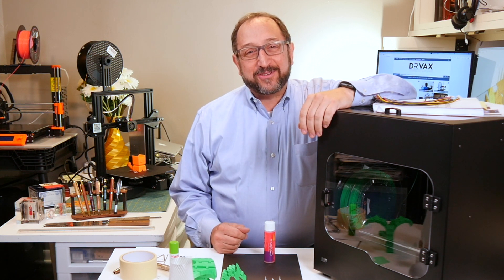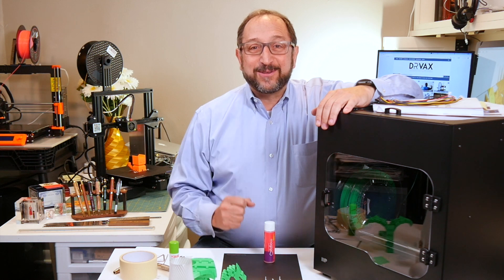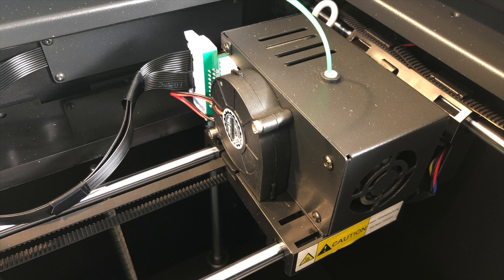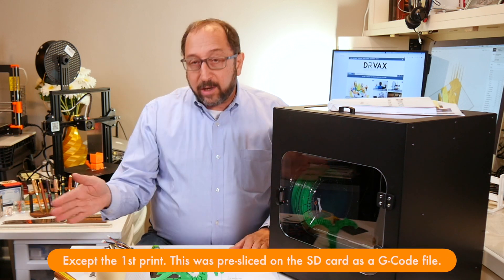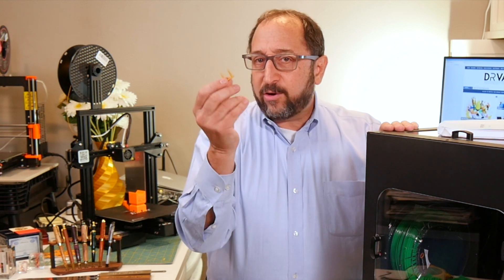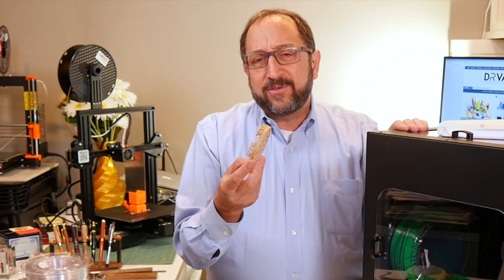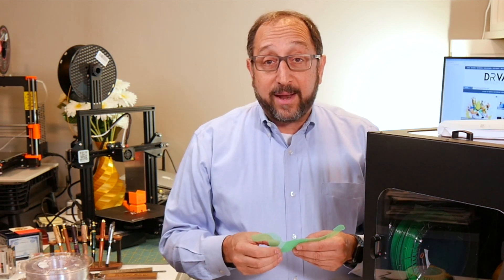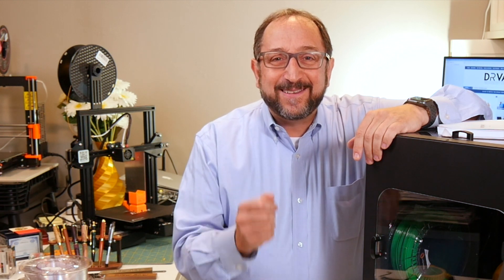Review of the Monoprice Ultimate 2 Fully Enclosed 3d Printer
This review of the Monoprice Ultimate 2 highlights the two sides of this exciting new printer.  Watch the review and learn about the advantages and limitations of this fully enclosed 3d printer.

At $549 this printer is more expensive than many of the Creality Printers such as the Ender family but less expensive than a Prusa i3 Mk3.   After testing this printer, I will help you understand where it fits in the FDM printer ecosystem.

The printer reviewed in this video was provided at no cost to me by Monoprice.